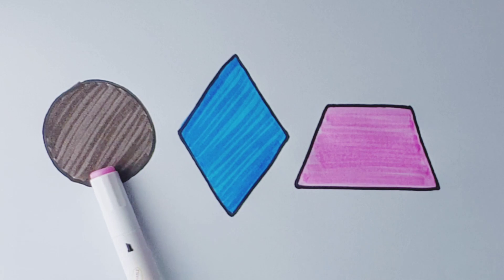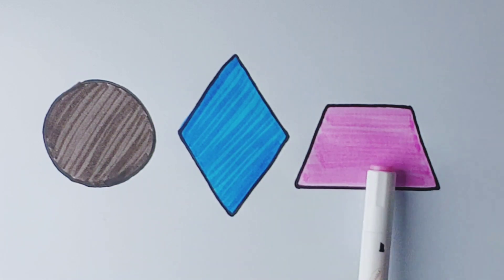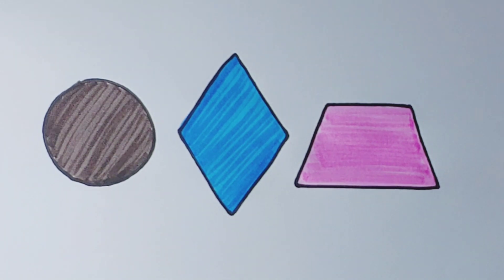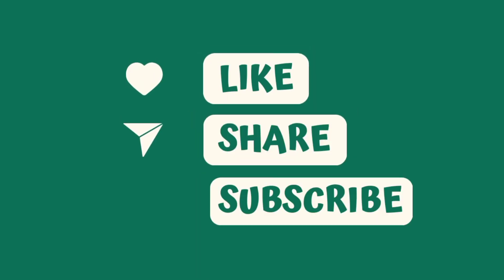drawing shapes - 2d shapes - step by step drawing 😍